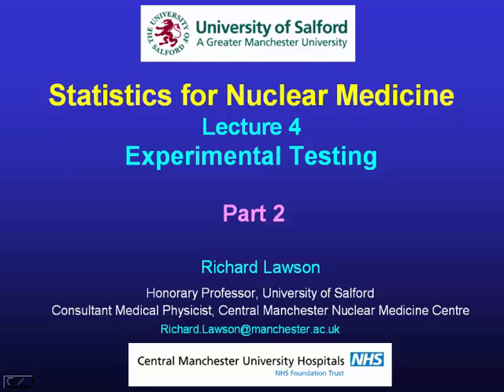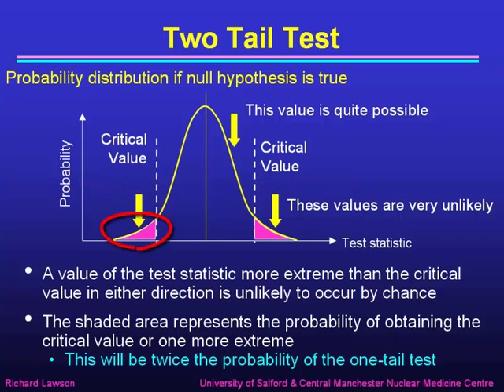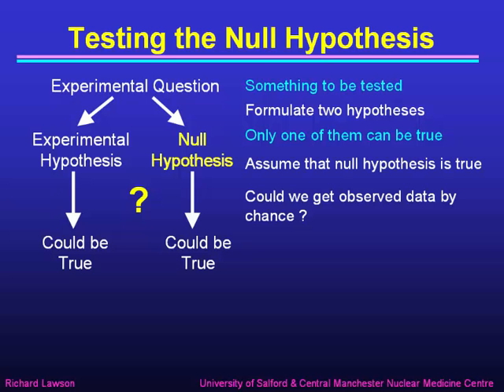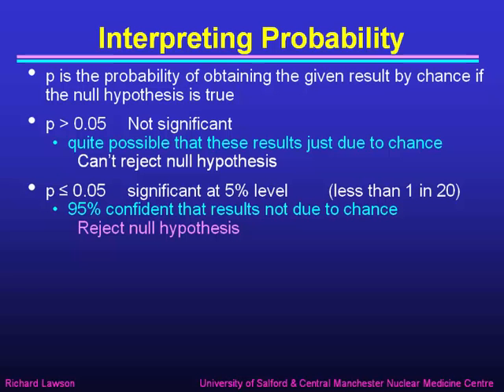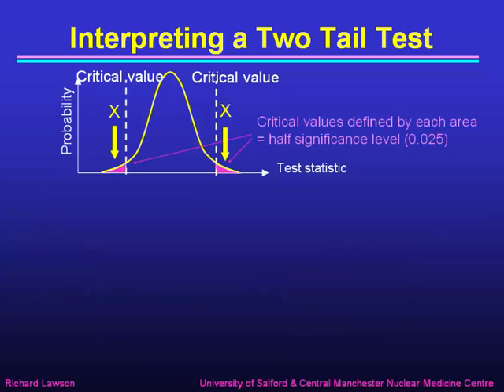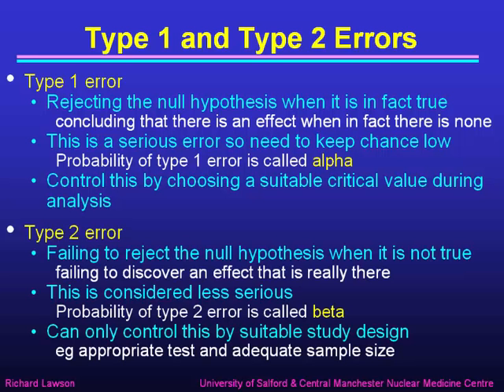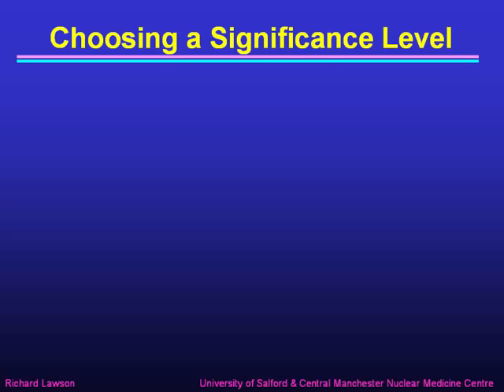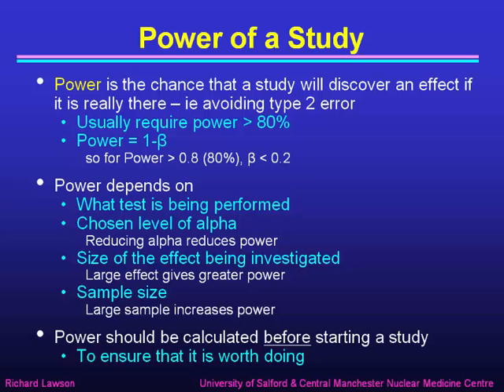Statistics Lecture 4, Experimental Testing; Part 2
The second part of Richard Lawson's lecture on experimental testing discusses hypothesis testing, one and two tail tests, type 1 and type 2 errors, significance levels and the power of a test (18 minutes).